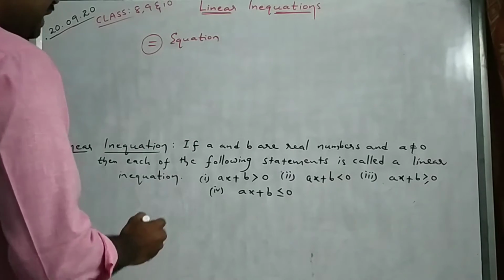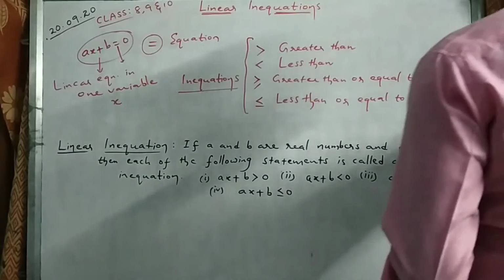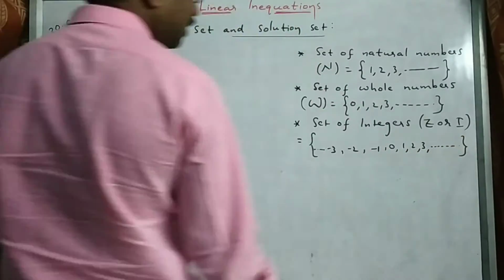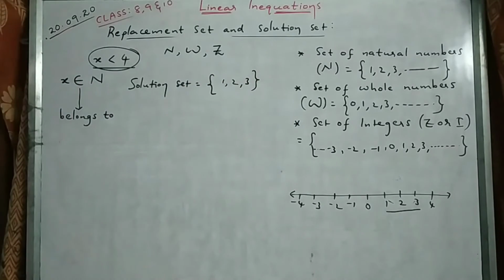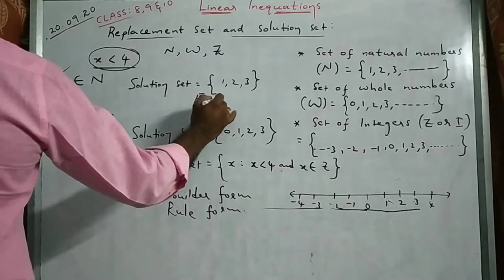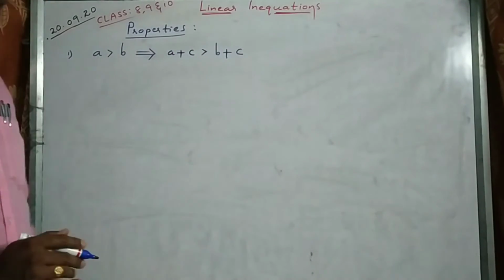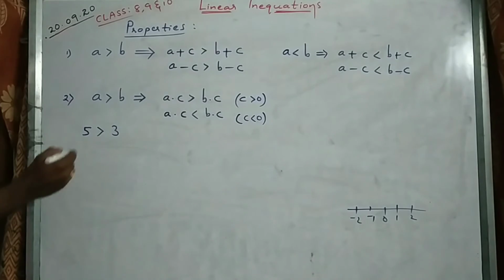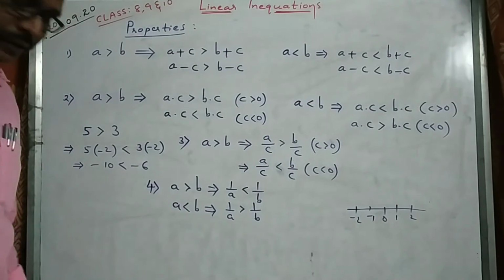ICSE Mathematics|Linear Inequations|20-09-2020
Introduction on Linear Inequations